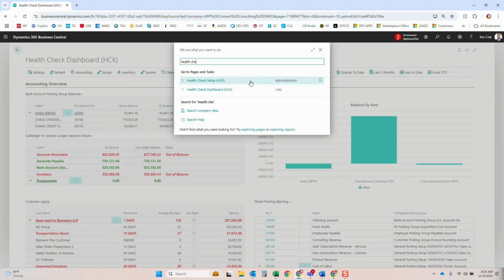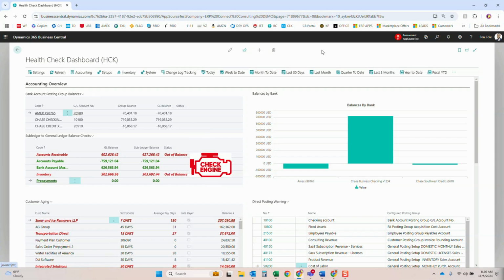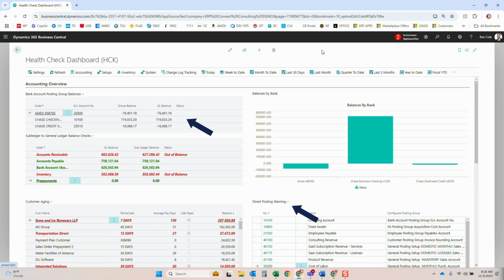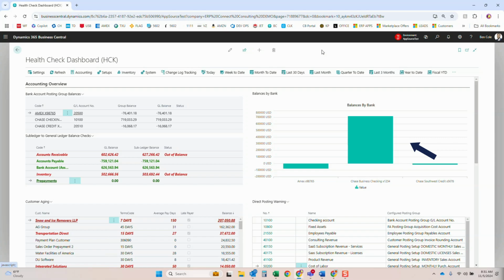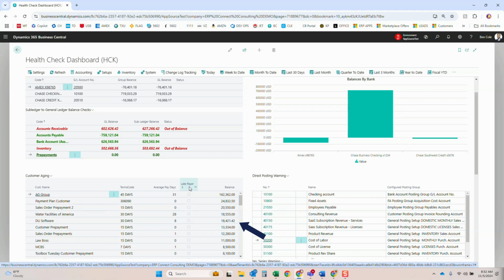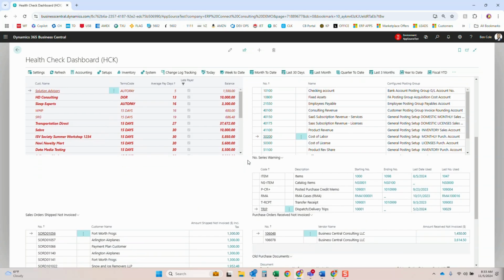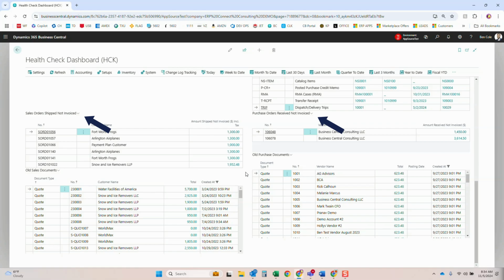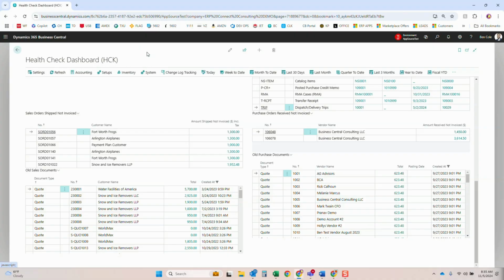D365 Business Central Health Check - Step 2 - Analyzing Accounting Health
In this video, we will show you how to analyze your Accounting Data in our FREE Health Check Application for Microsoft Dynamics 365 Business Central. The goal of this application is to help you analyze data in your Business Central environment to ensure it is running optimally and includes more than 25 key indicators that we will review in the subsequent videos in this series.

In this video we will show you review the following:

- Analyze Your Accounting Health
- Bank Account Posting Group Balance Analysis
- Subledger to General Ledger Balance Check Analysis
- Balance by Bank Account Analysis
- Customer Balance and Late Payer Indicators
- Direct Posting Warnings
- Number Series Warnings
- Shipped Not Invoiced and Received Not Invoiced Indicators
- Old Sales and Purchase Document Indicators

0:00 Analyze Your Accounting Health
0:35 Bank Account Posting Group Balance Analysis
2:15 Subledger to General Ledger Balance Check Analysis
3:05 Balance by Bank Account Analysis
3:30 Customer Balance and Late Payer Indicators
4:25 Direct Posting Warnings
5:05 Number Series Warnings
5:40 Shipped Not Invoiced and Received Not Invoiced Indicators
6:25 Old Sales and Purchase Document Indicators
7:00 Recap and Closing Remarks